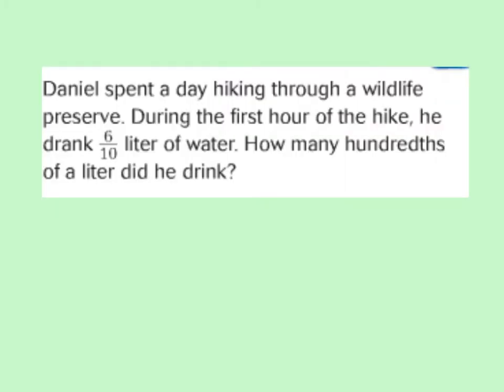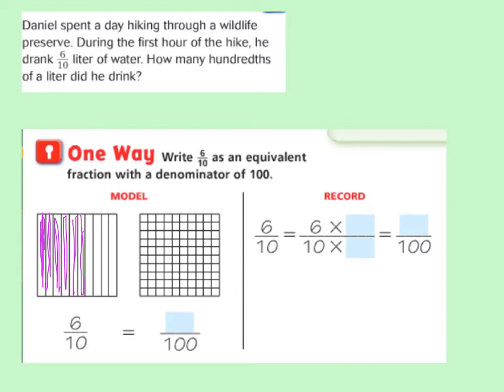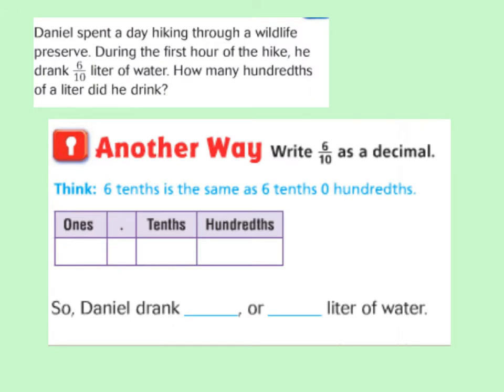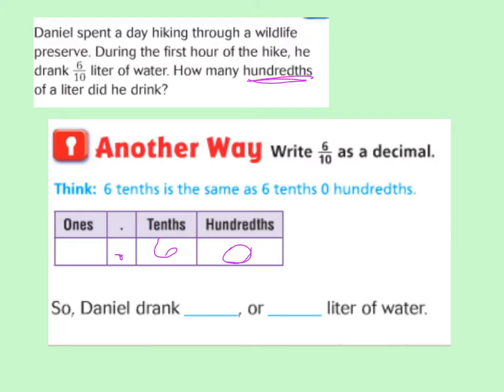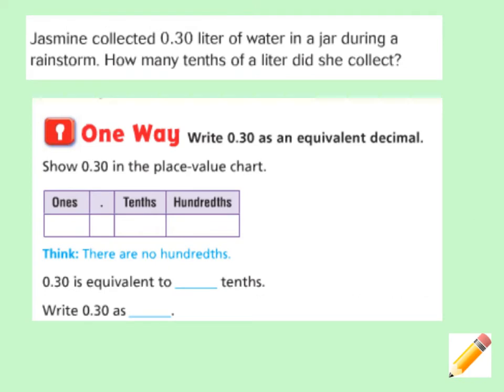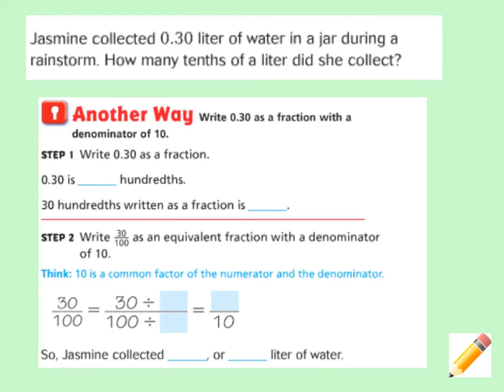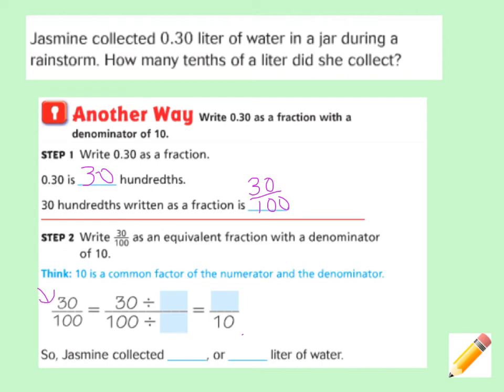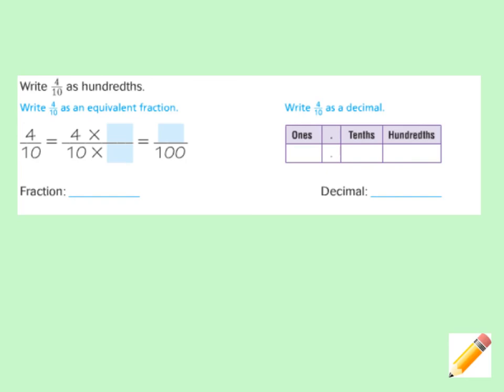9.3 Equvalent Fractions and Decimals video